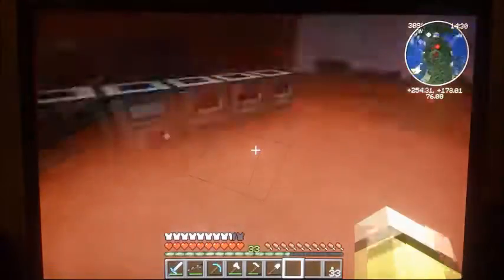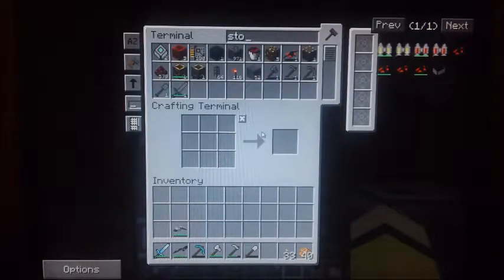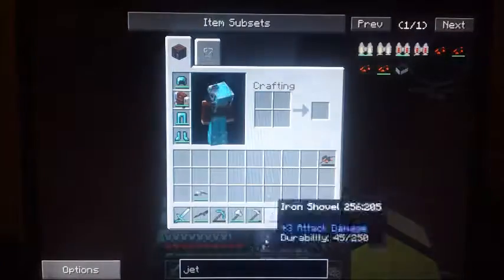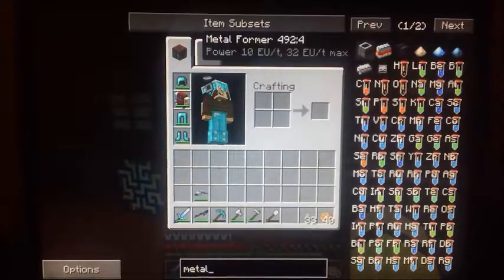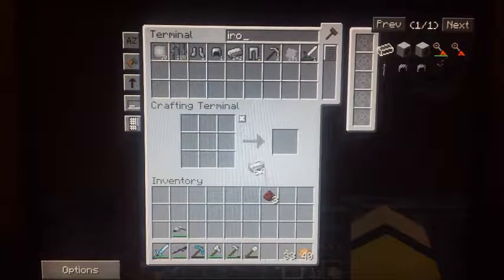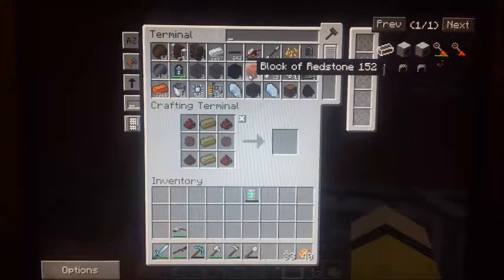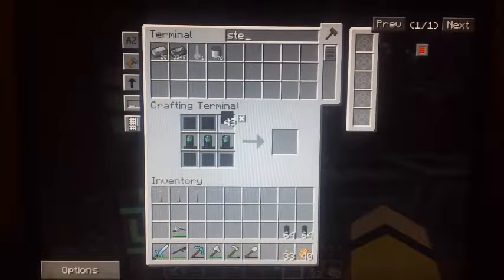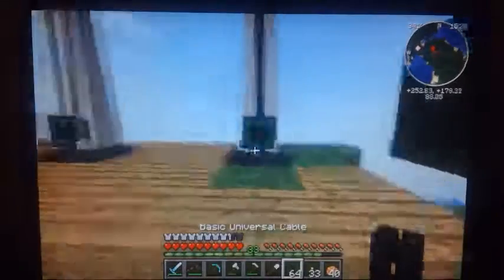Space Craft | Episode 2 | Wind Power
Join me for Episode 2 of Space Craft where we get a new form of power threw the power of wind!